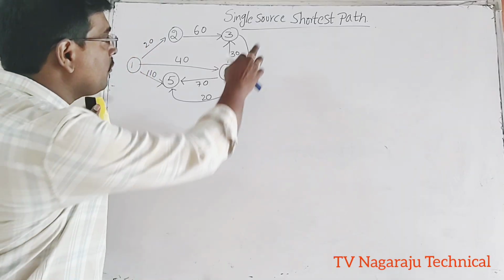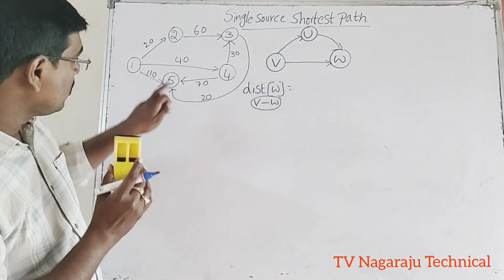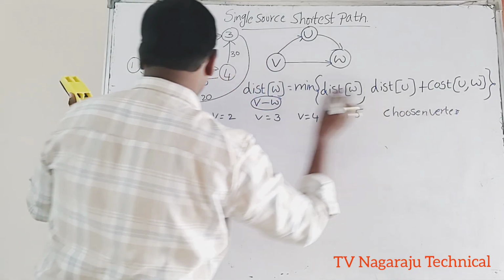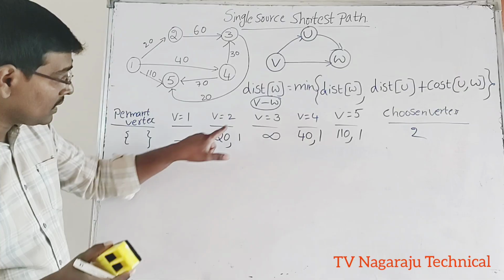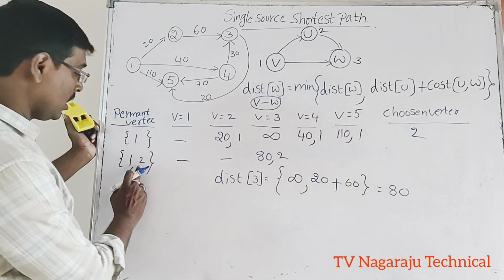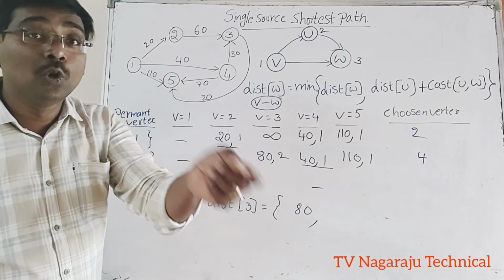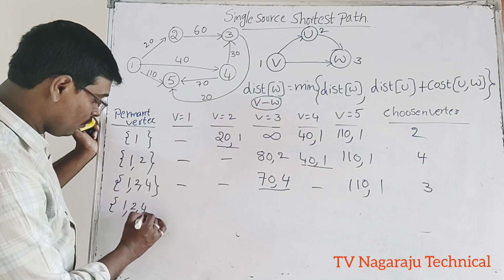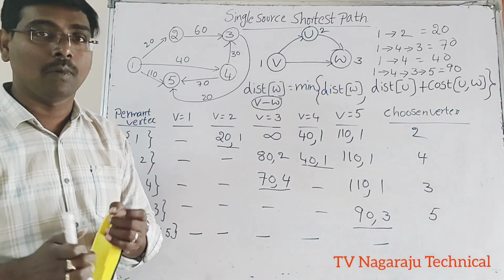SINGLE SOURCE SHORTEST PATH PROBLEM | DIJKASTRA'S ALGORITHM | GREEDY APPROACH || DAA | EXAMPLE-2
In this video we discussed single source shortest path problem using Dijkastra's Algorithm@tvnagarajutechnical9978